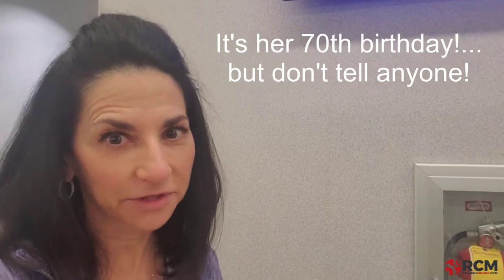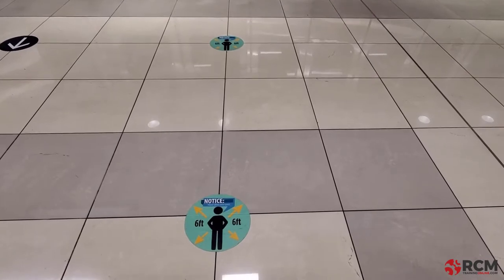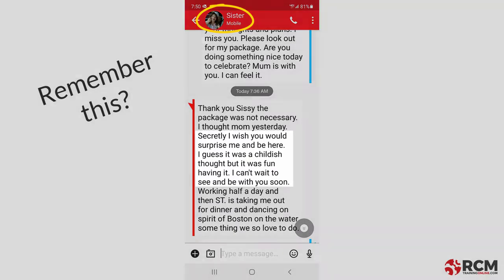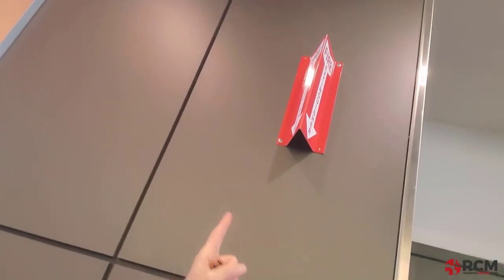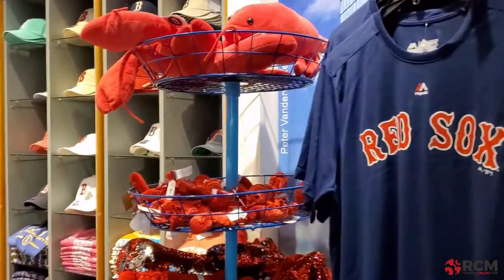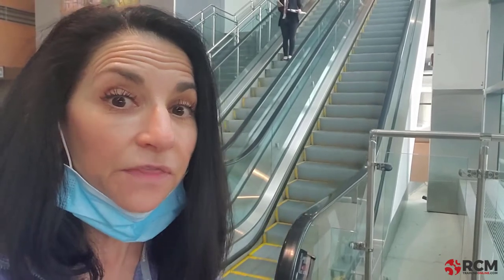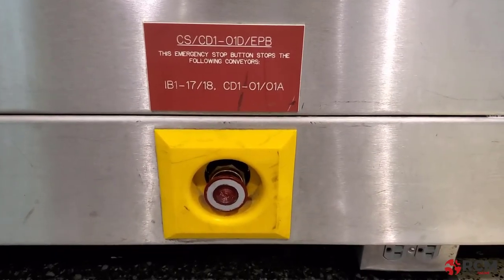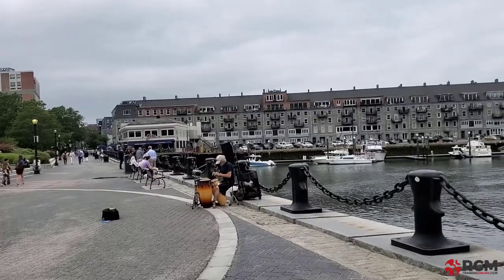Explaining Protective Devices on My Sister's Birthday in Boston, MA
Explore what Protective Devices are and why they are so important to Physical Asset Management.  Learn what a Failure Finding Task is and what must be considered to formulate the task interval.  Come have fun with me as we explore Reliability...all as I get ready to surprise my sister on her Milestone Birthday!